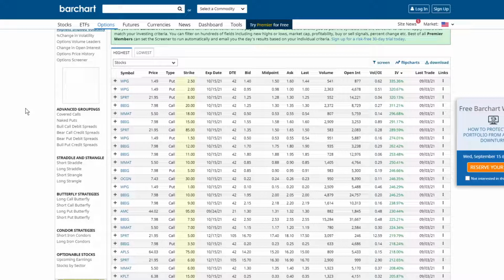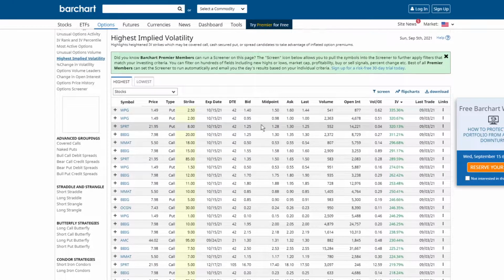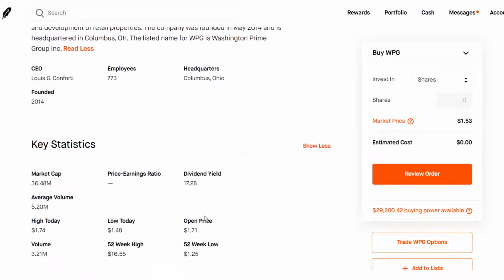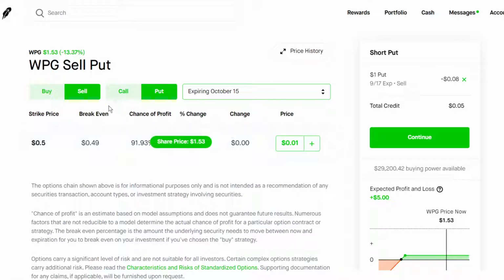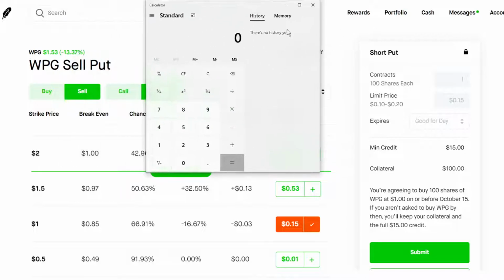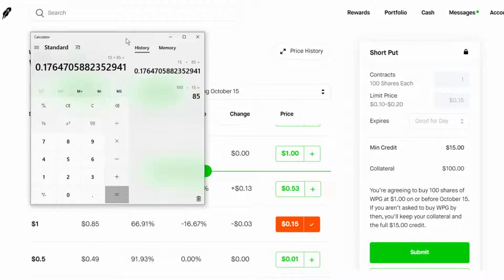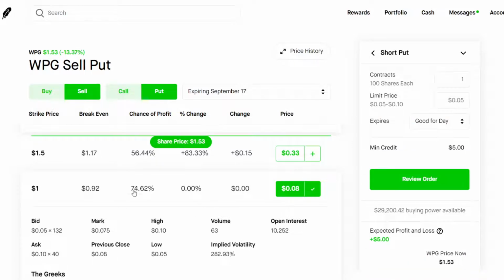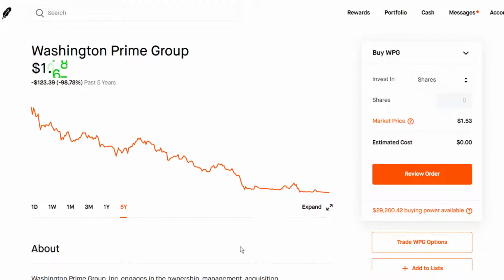THIS $1.50 PENNY STOCK CAN EXPLODE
In this video we will go over WPG which is looking like it is ready to explode. Implied volatility is incredibly high which means people are anticipating a big movement. This stock follows the other retail stocks.